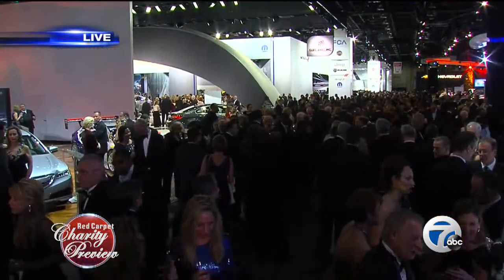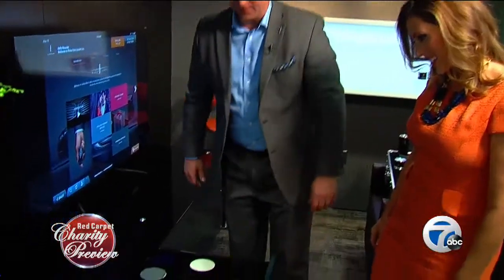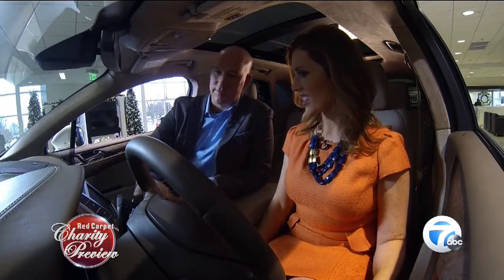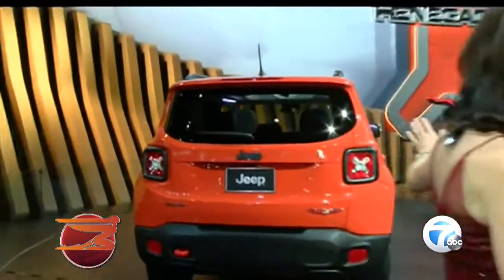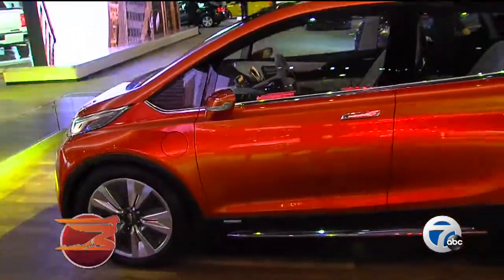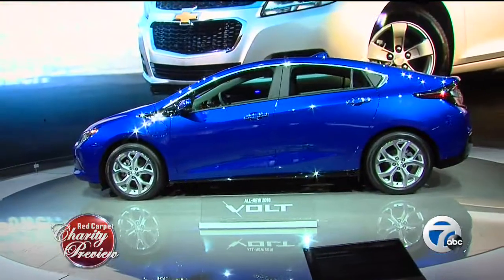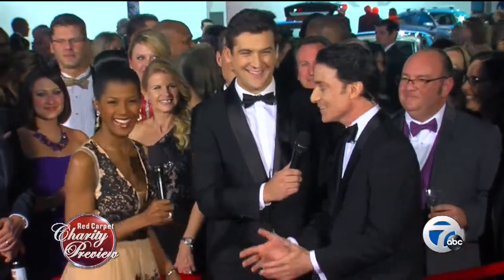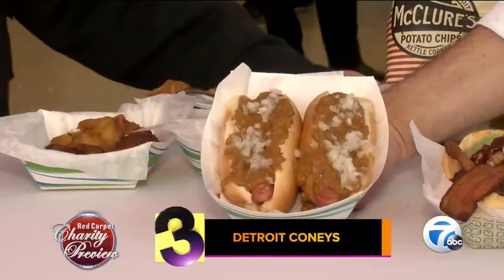WXYZ Red Carpet Charity Preview, block 2